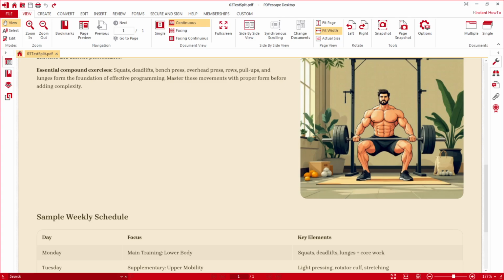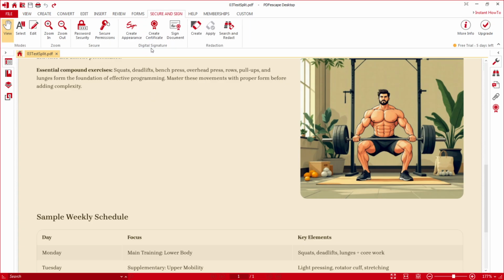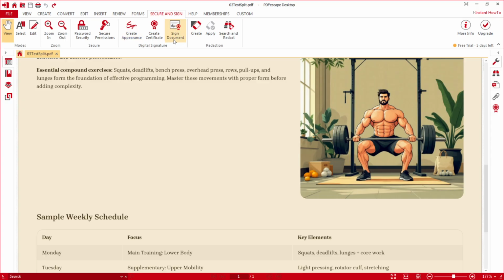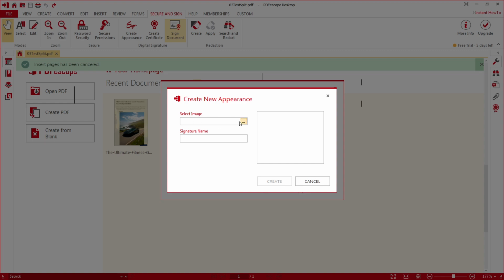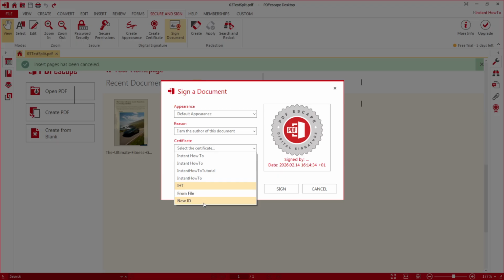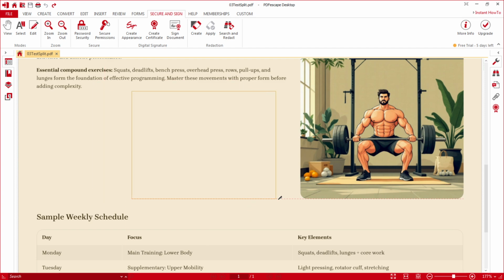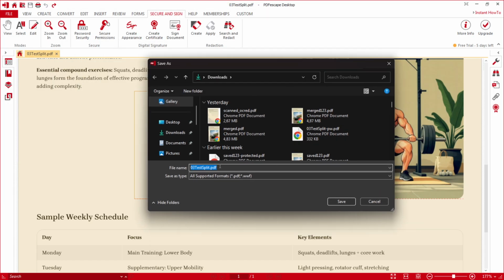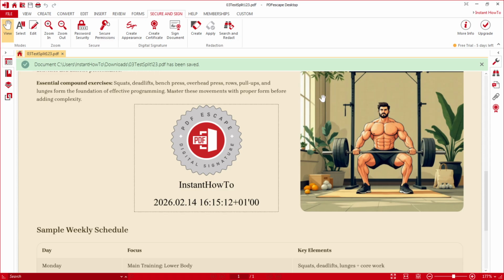How To ADD SIGNATURE In PDFescape (QUICK & EASY) 2026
In this video, I’ll show you how to add signature in PDFescape in 2026. This is a full guide on how to insert a digital or handwritten signature, sign documents, and secure your PDF using PDFescape step by step. If you’ve been trying to add a signature in PDFescape, this video will show you exactly how to do it quickly and easily!